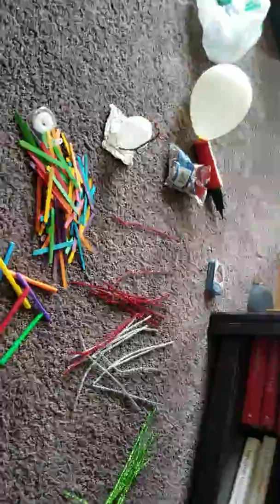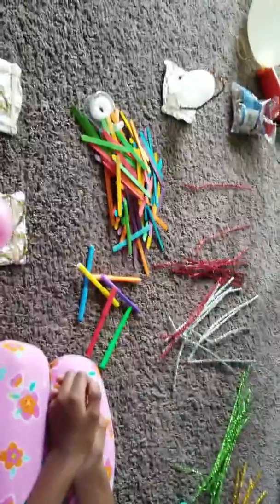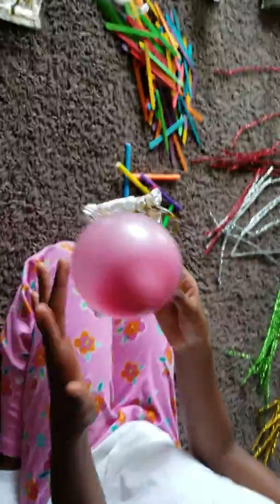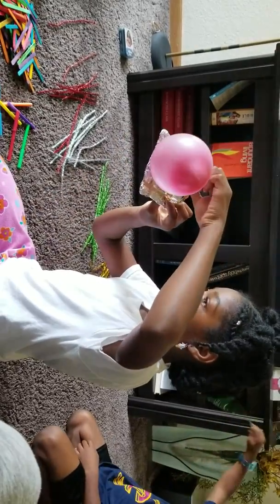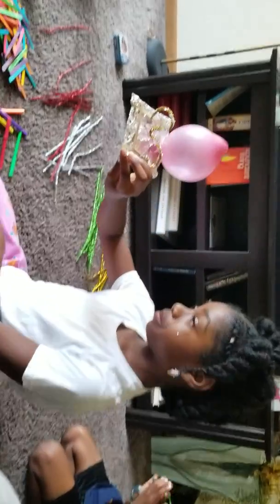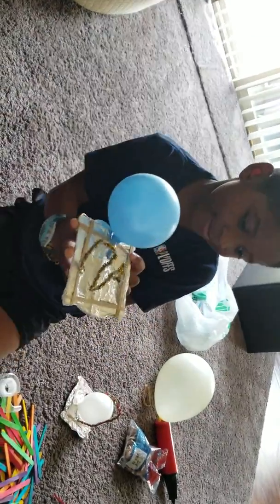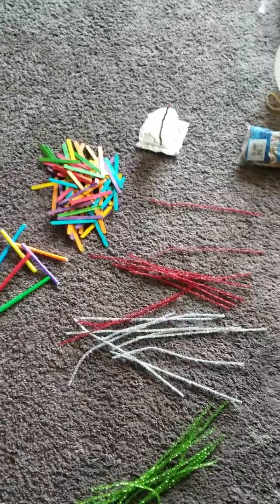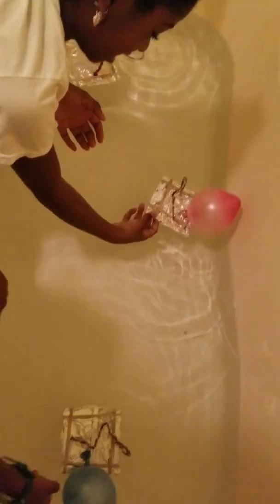ART/SCIENCE DAY Part 1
Making Boats that Float, Art Science day, Kids science, kids Art, fun